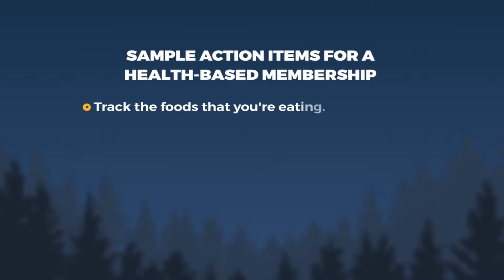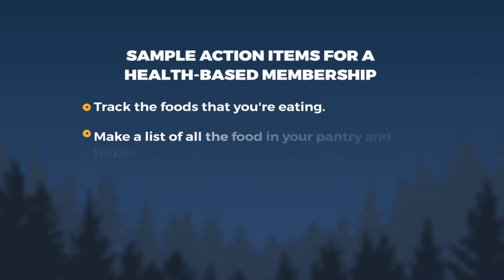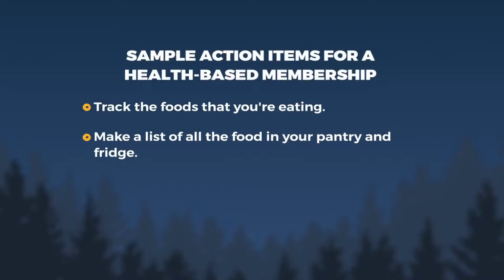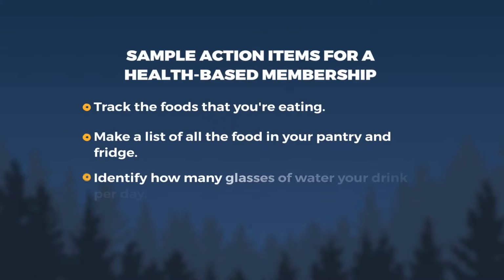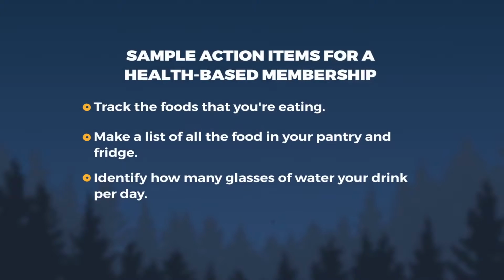4 Action Items